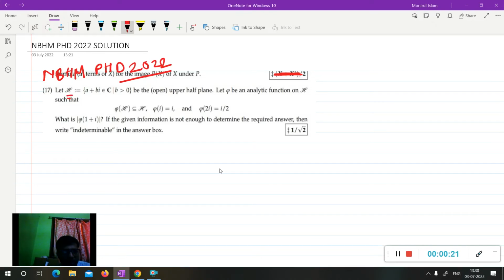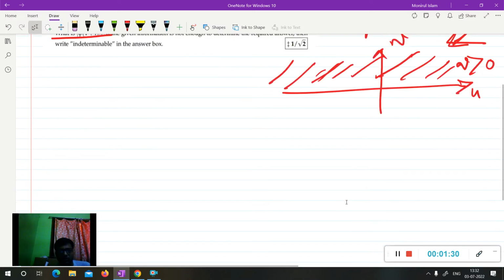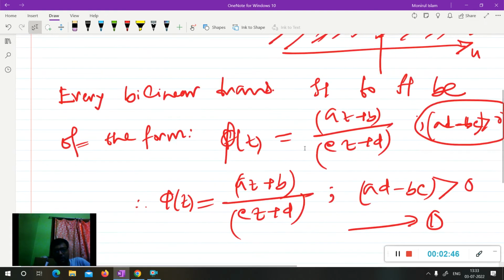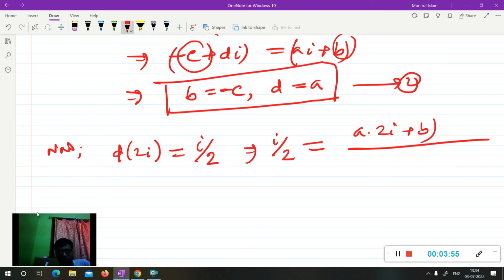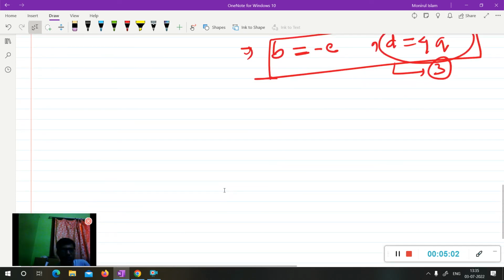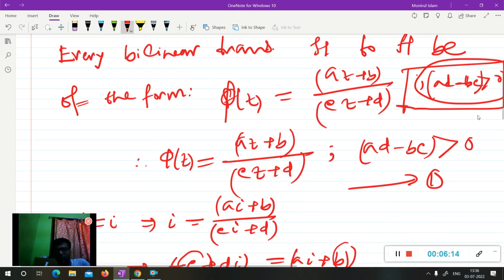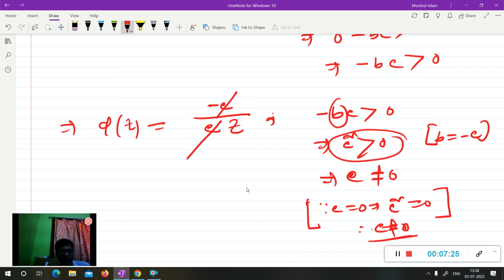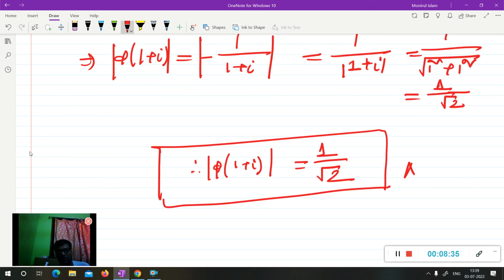NBHM PHD 2022 ,BILINEAR TRANSFORMATION QUESTION SOLUTION,FIRST TIME IN YOU TUBE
This video contains details solution of a NBHM PHD 2022 Question solution of Bilinear transformation (Complex Analysis).Hopefully this video will be helpfull for csir-net,nbhm,tifr aspirant.